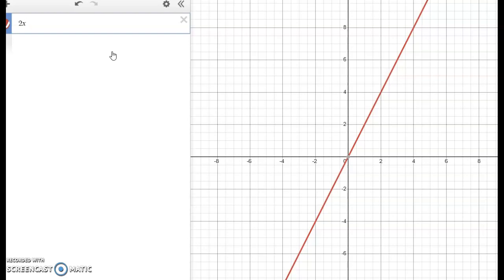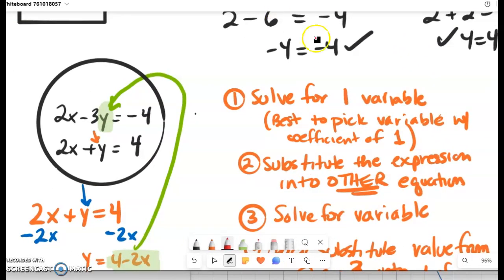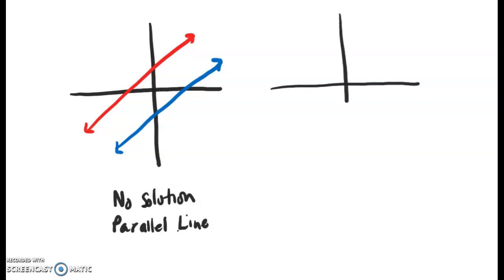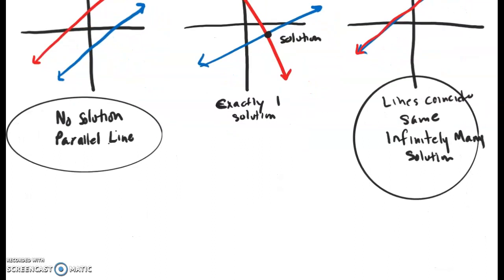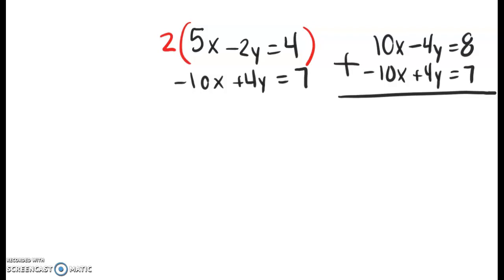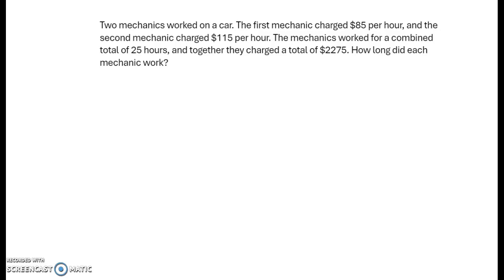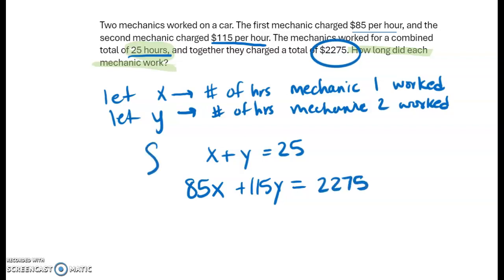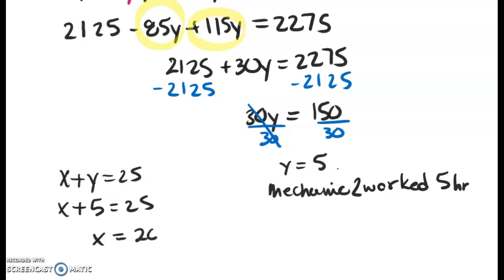Math 090 Solve system of eqns by graphing & application prob